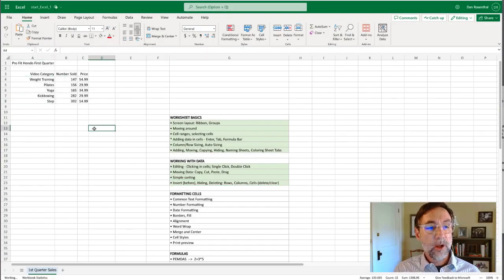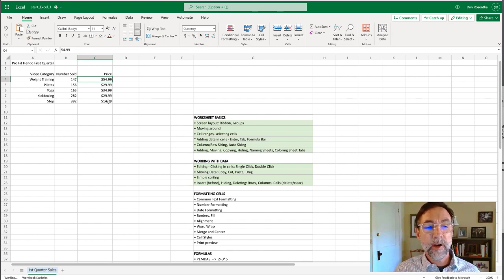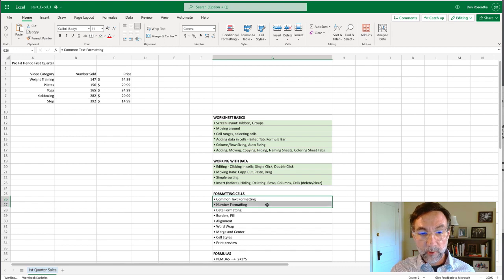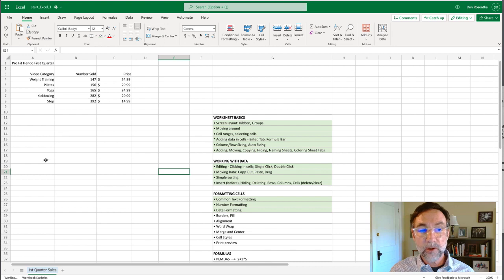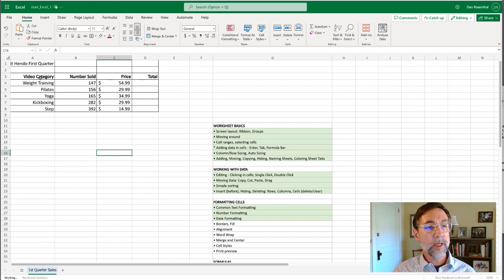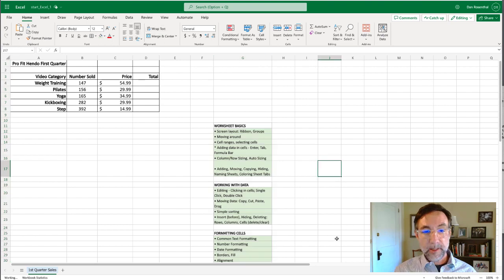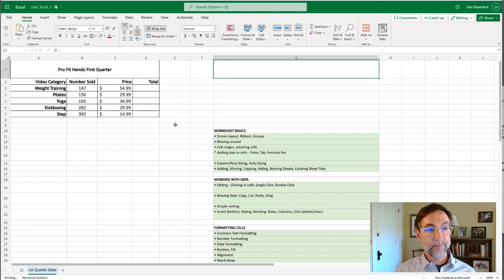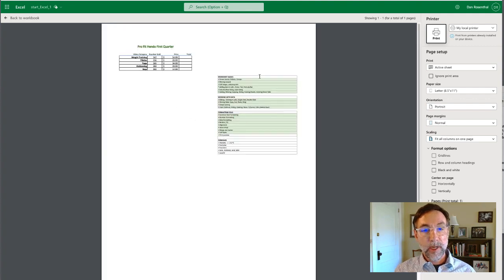CIS 110: Formatting Cells